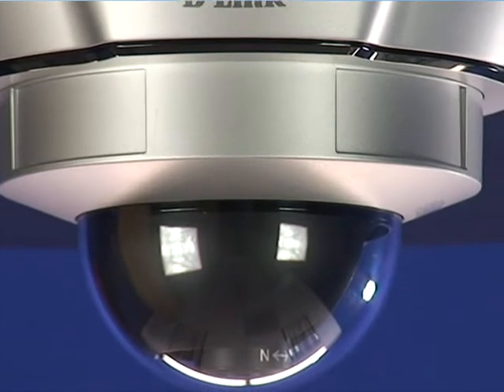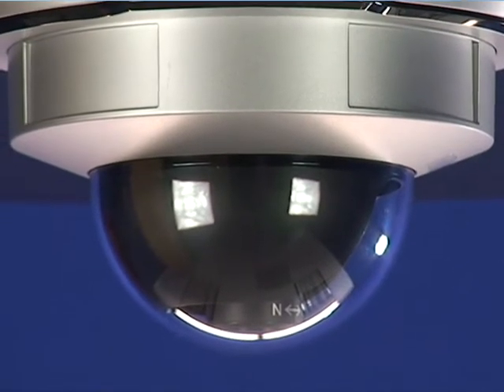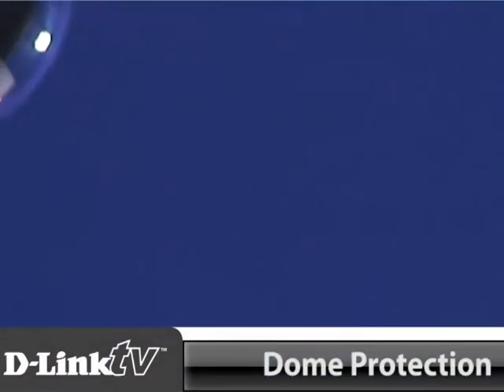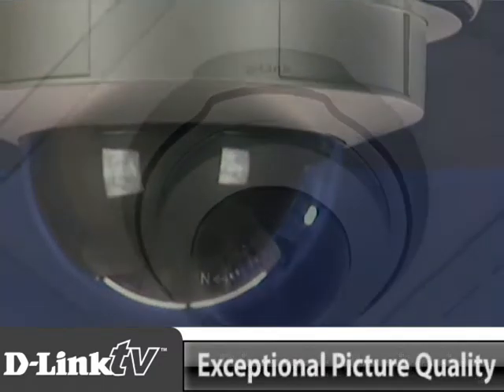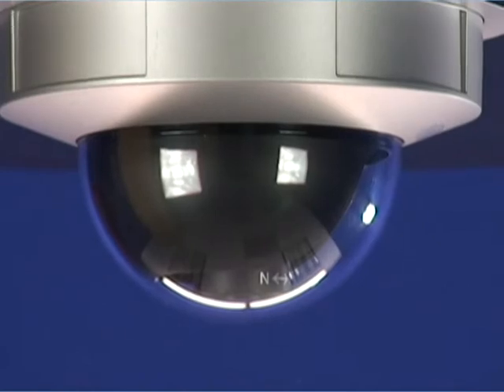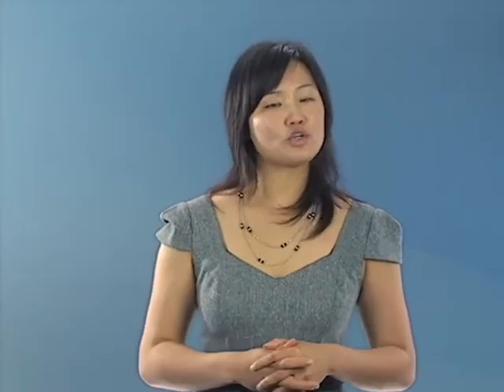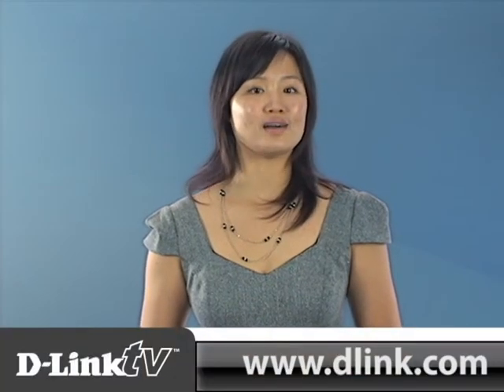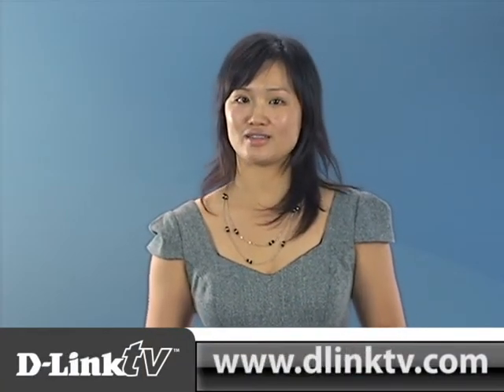D-Link's DCS-6110 Fixed Dome PoE Network Camera Product Overview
Michelle Liu guides you through D-Link's DCS-6110 Fixed Dome PoE Network Camera with its dome protection, discreet monitoring, exceptional picture quality, and its support of power over ethernet.